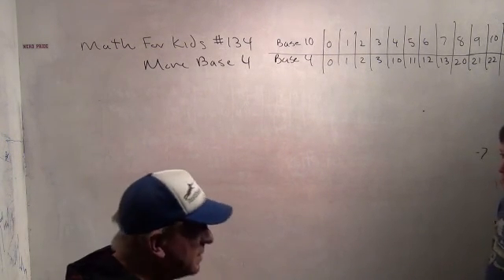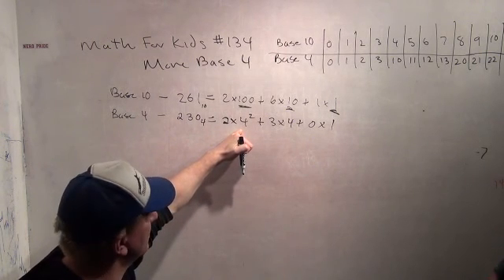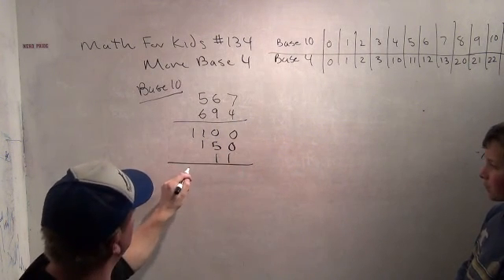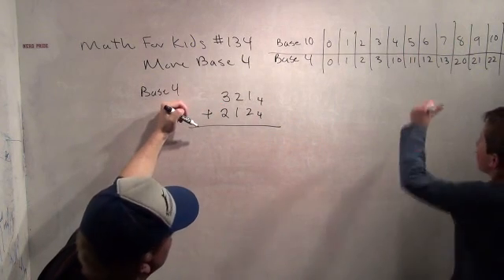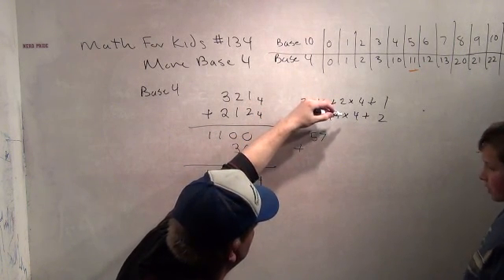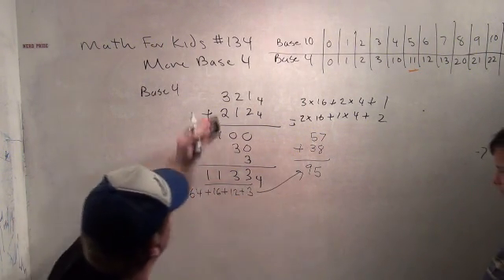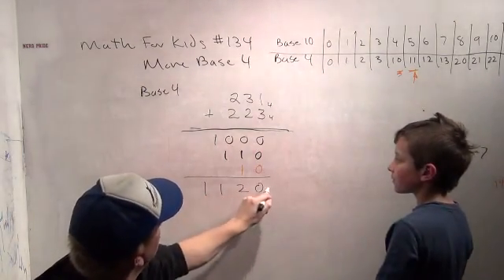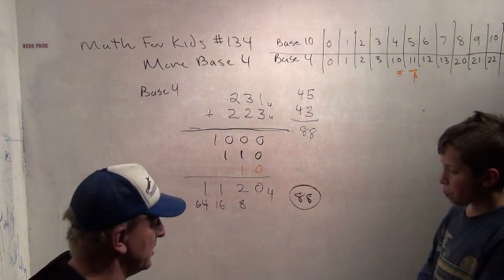MathForKids134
Following MathForKids133, this is a second video about counting and adding in base 4 for kids.